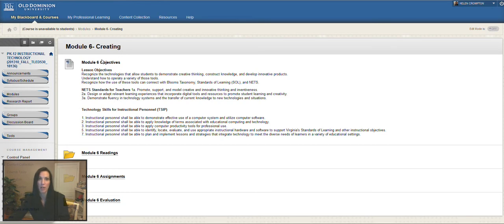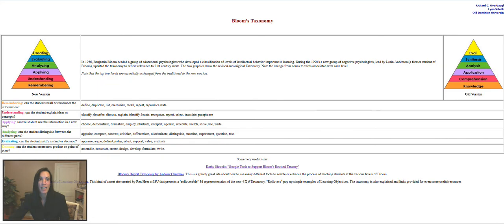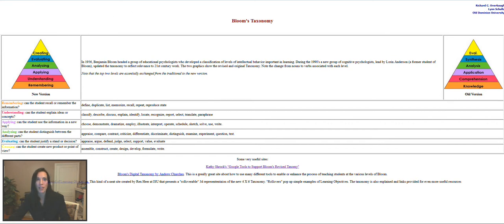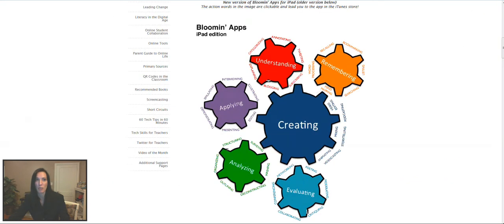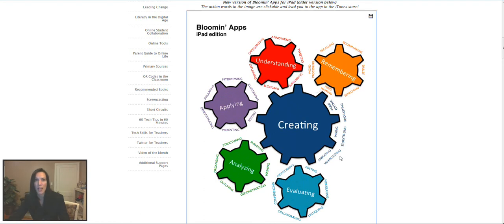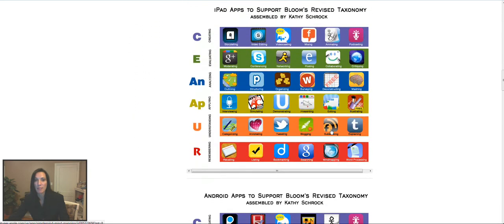Module 6 intro.